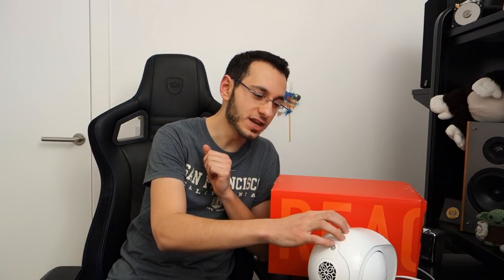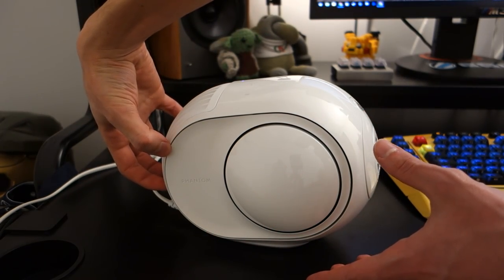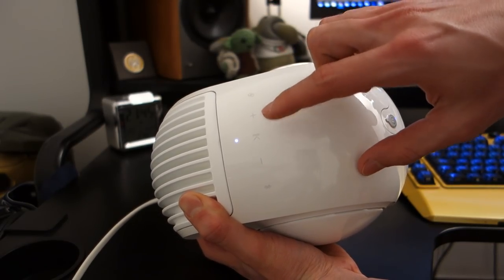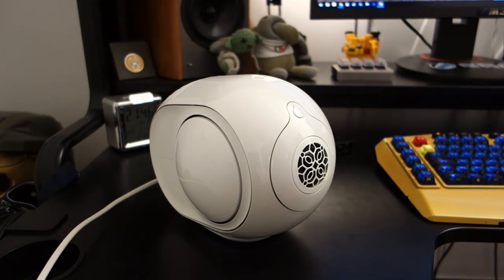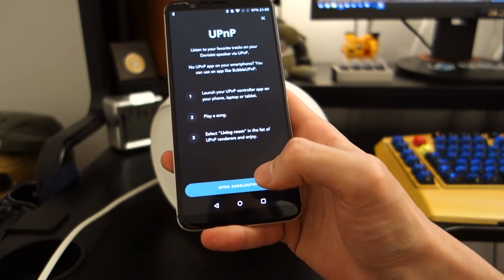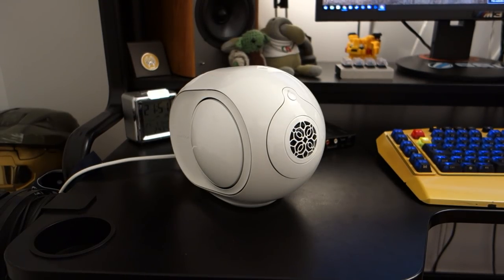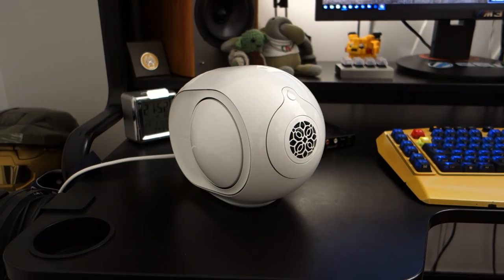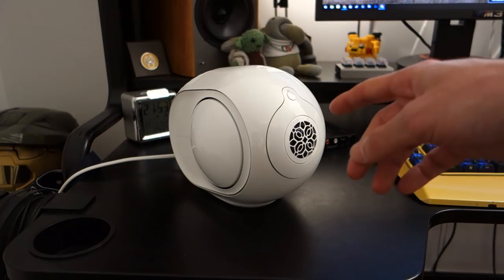Devialet Phantom Reactor review - An expensive Bluetooth speaker - By TotallydubbedHD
-Chris